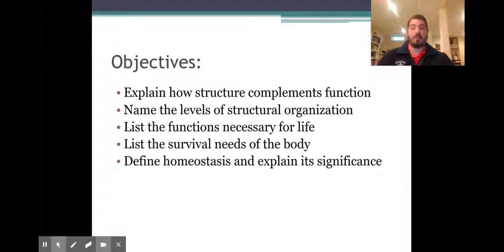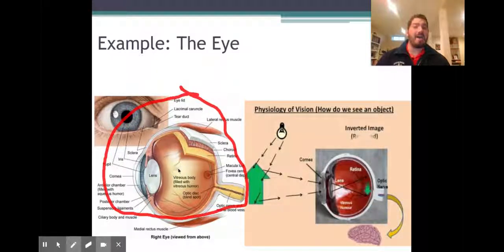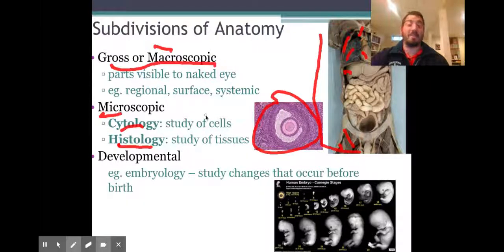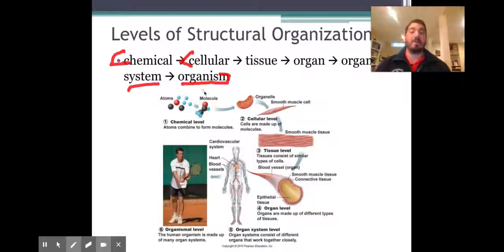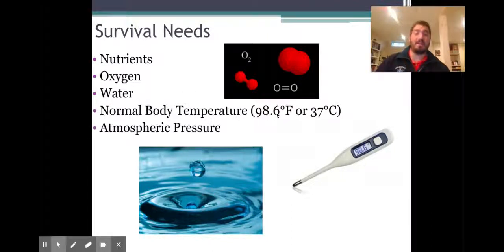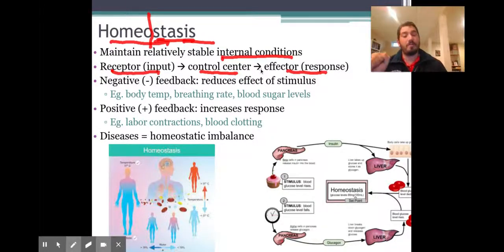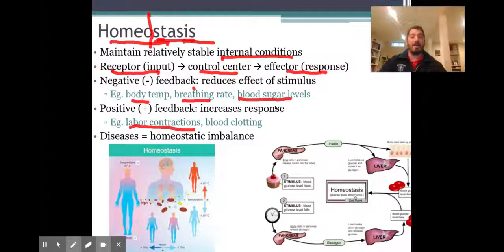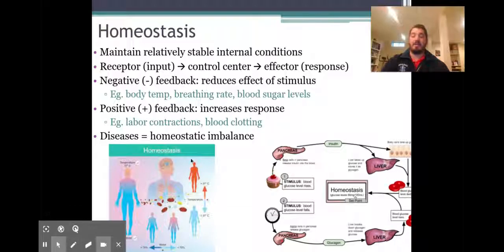Introduction to Anatomy and Physiology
This video introduces Anatomy and Physiology and its core ideas which will be studied throughout the course.